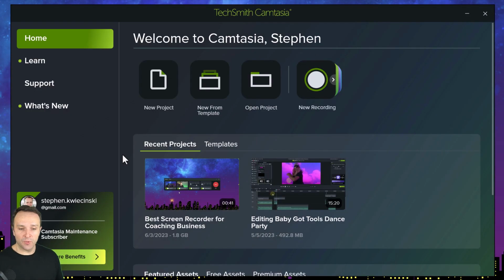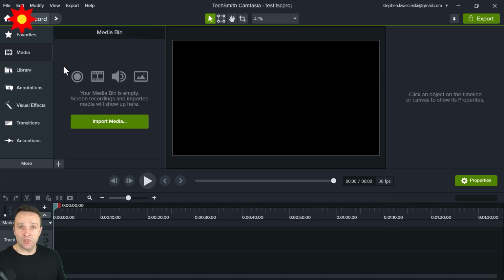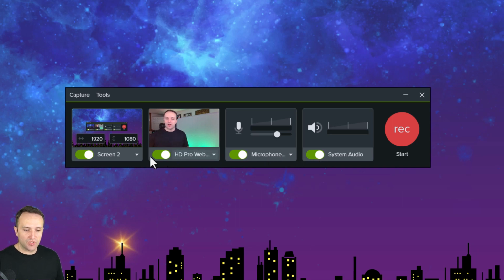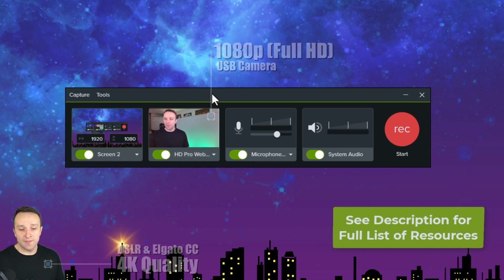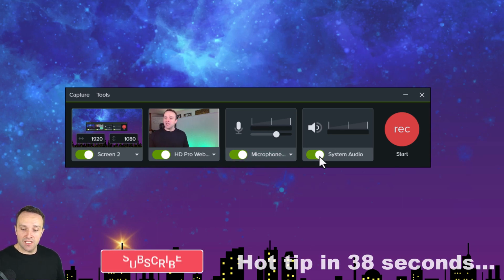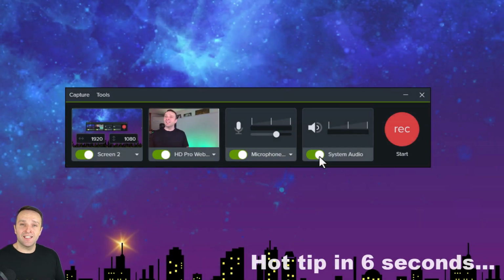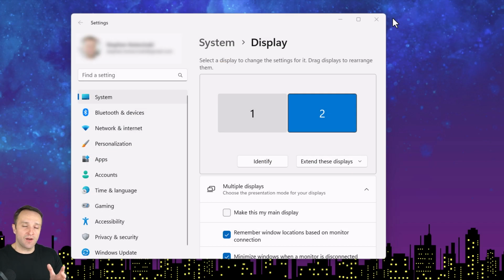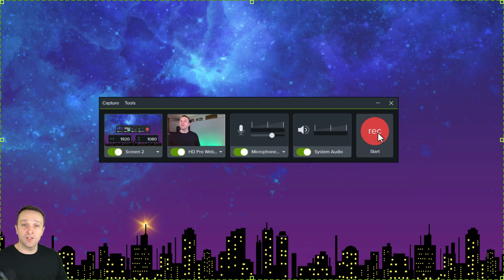Best Screen Recorder for Content Creators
If you're looking to create fantastic screen recorded content, TechSmith Camtasia is what you need.

Camtasia is a powerful all-in-one screen recorder and video editor, allowing you to create your courses, content, and training in no time.

Just click and create with Camtasia!